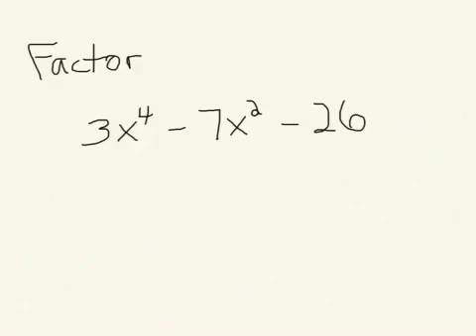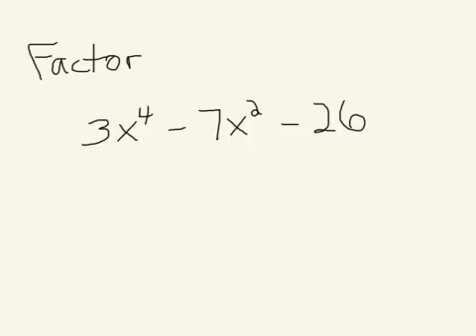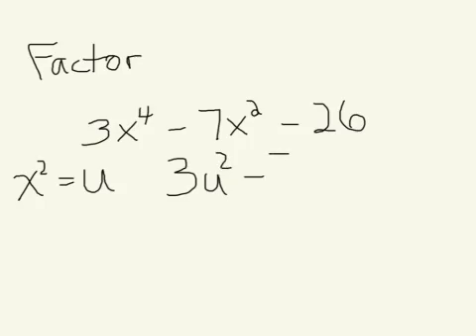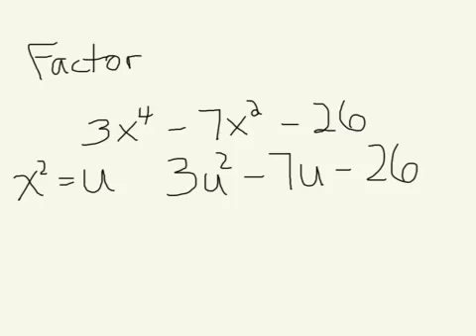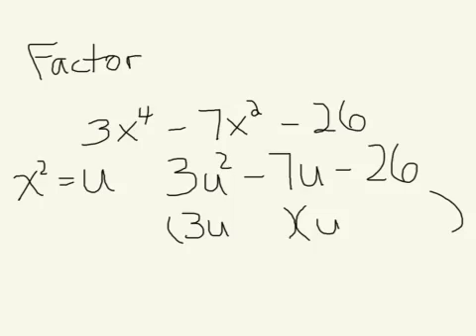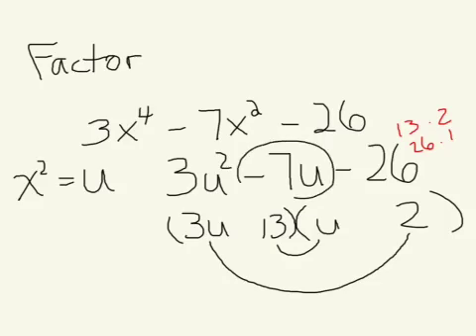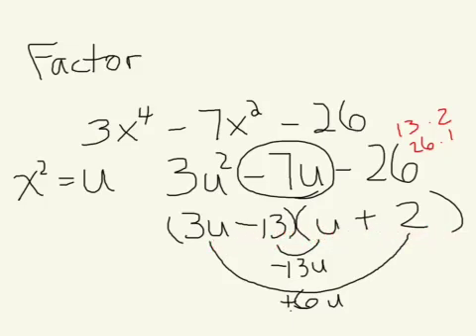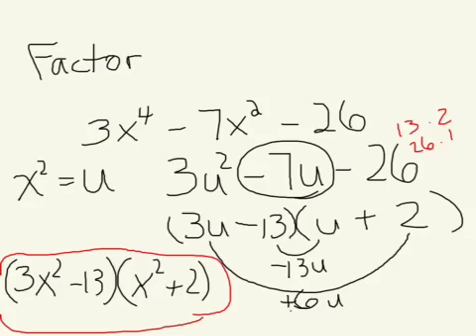Factor trinomial using substitution